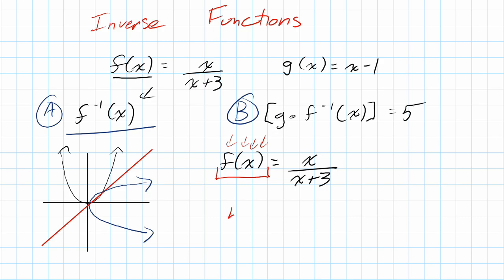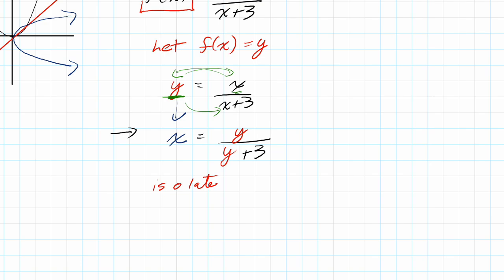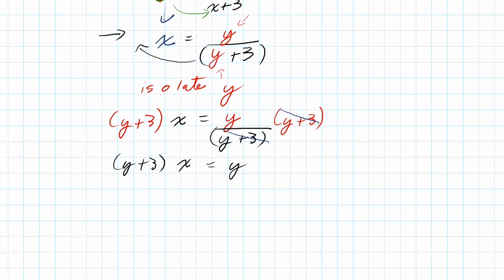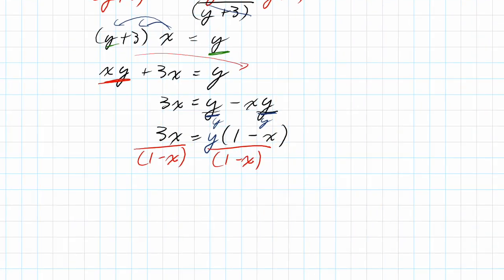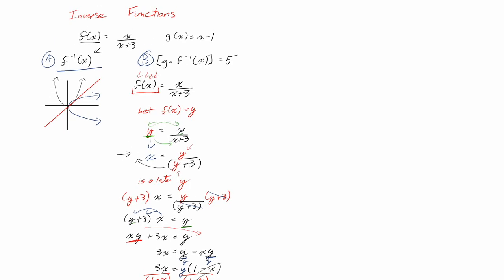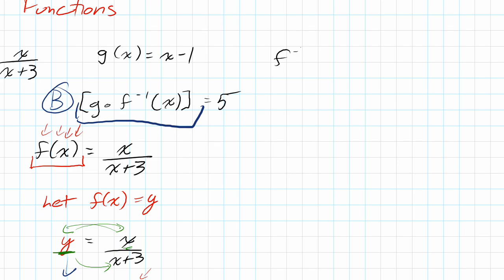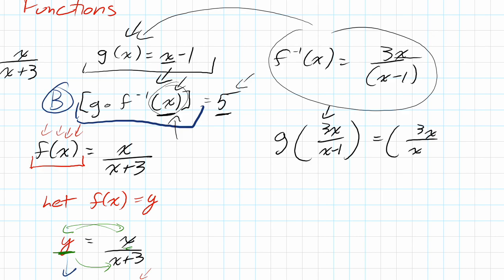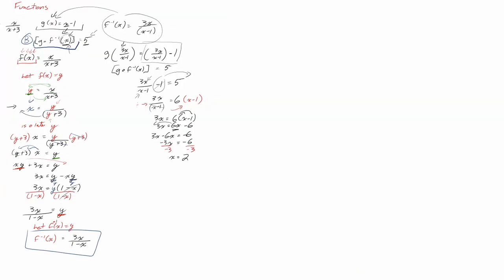How to Learn Inverse Functions